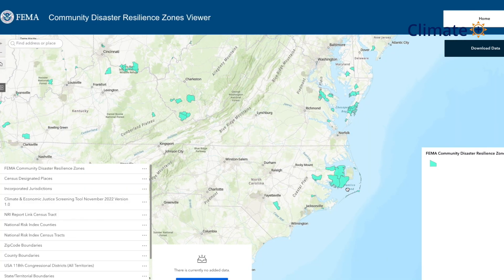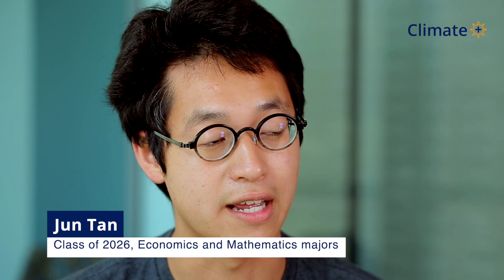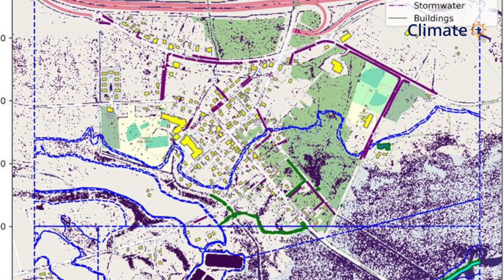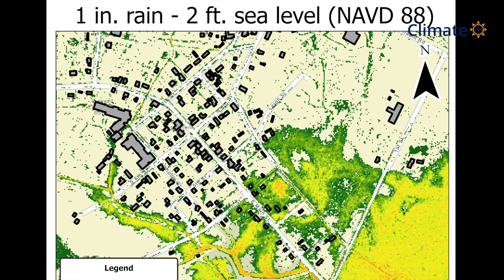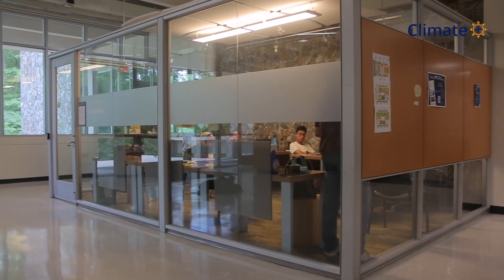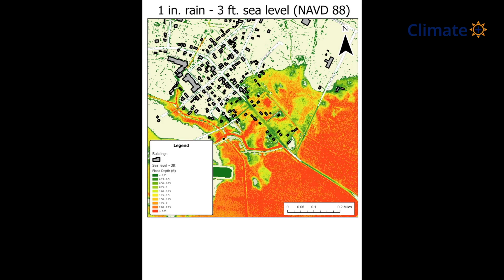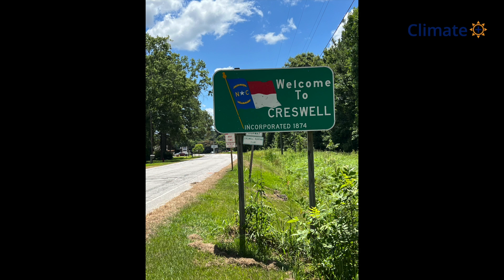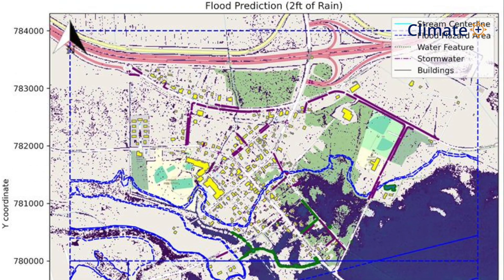Data+/Climate+ 2024: Making Climate Hazard Risk Data Useful for North Carolina Communities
The team discusses their work over the summer